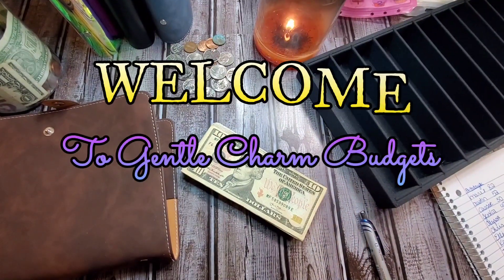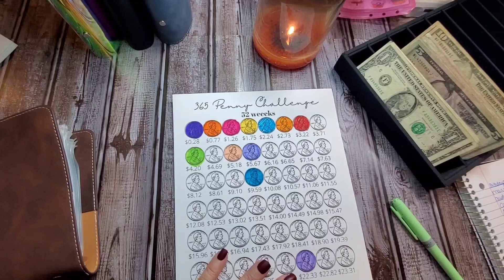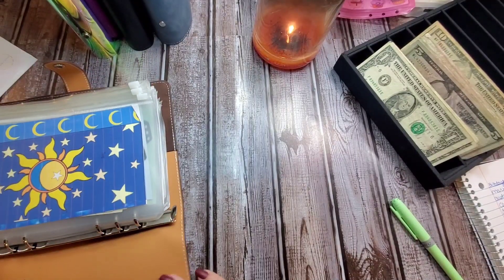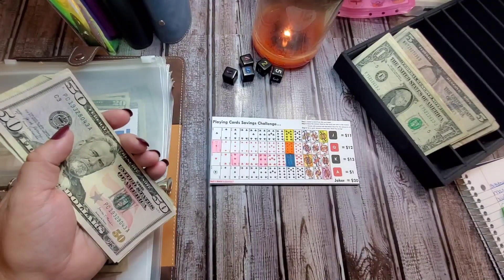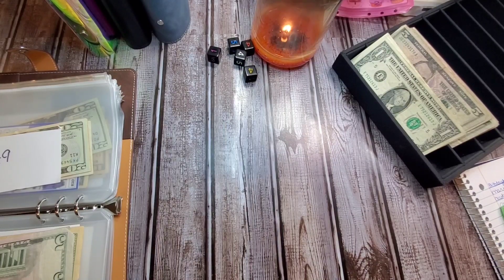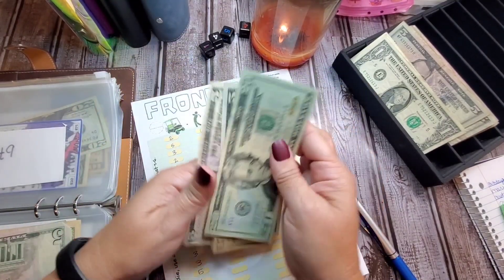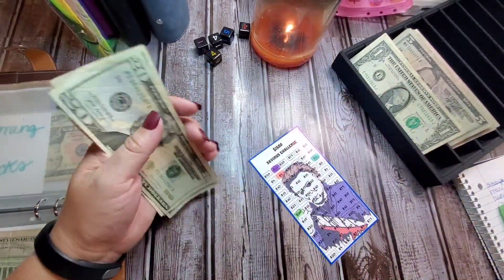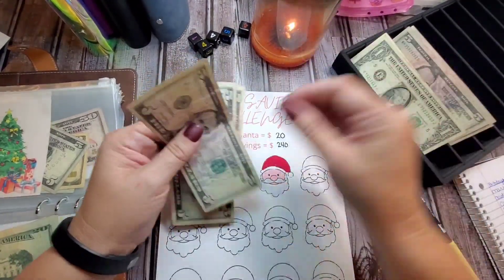Savings Challenge Tuesday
Savings Challenges Tuesday | Larger savings Challenge |  Paycheck Cash | Week 4

Hi Everyone ❤️
In today's video I will be cash stuffing our Larger Saving Challenges for August. Hope you have an awesome day 🤑Watch and enjoy!
     ❤️Heather❤️

Christmas Scratch & Save | Etsy

N37AHR

Budget with Cat

 The Happy mailbox co. The gas savings challenge
TheHappyMailboxCo | Etsy

Elephant savings

Scratch Off 75+ Dollars challenges

Saveoploy savings challenge
Snow stamper budget

Mini Savings Challenge
Budget with Cat

The moon sun & stars saving challenge
The Happy Mailbox Co.